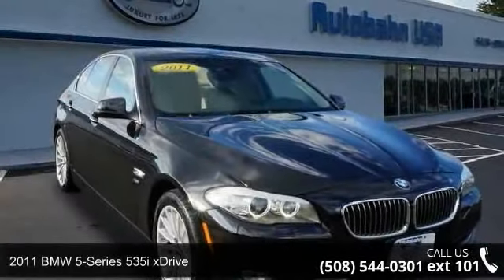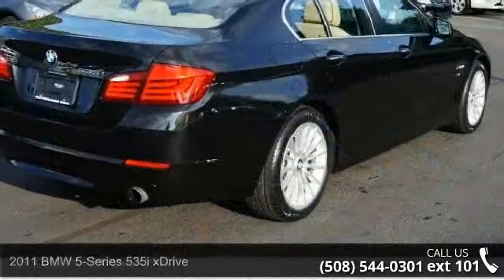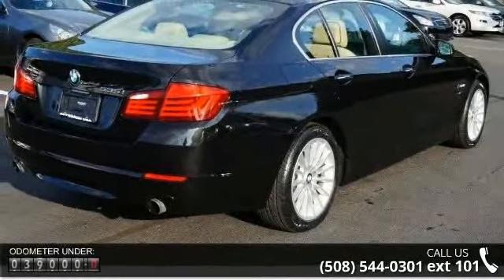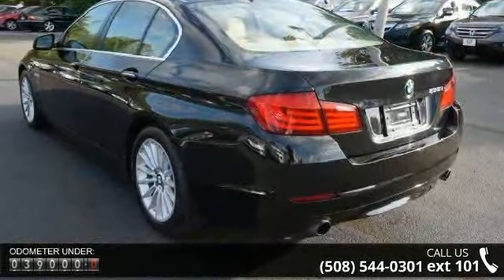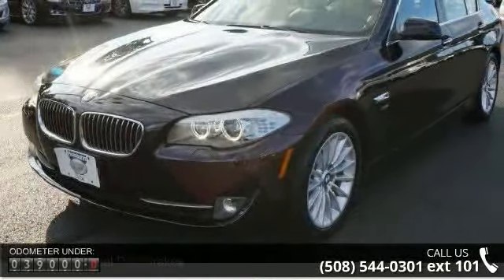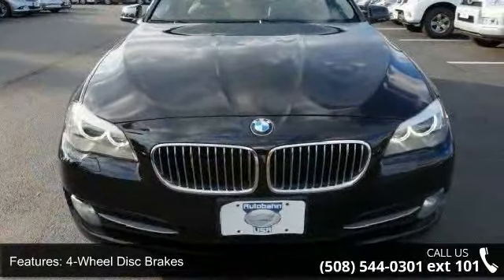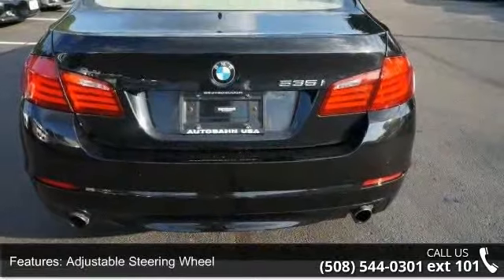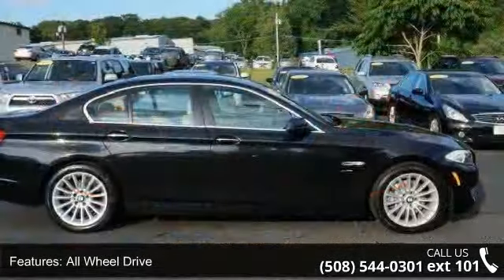2011 BMW 5 Series 535i xDrive - Autobahn USA - Westboroug...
535i xDrive, 3.0L I6 24V DOHC TwinPower Turbo, Moonroof, and Navigation/Gps. Jet Black! A-1 Condition! Here at Autobahn USA, we try to make the purchase process as easy and hassle free as possible. We encourage you to experience this for yourself when you come to look at this stunning-looking 2011 BMW 5 Series. The 5-Series was Motor Trend's Import Car of the Year. New Car Test Drive said, ...always a strong choice for buyers who want vigorous acceleration and crisp handling, but not the limited interior space of the 3 Series, nor the girth, weight and fee-fye-foe-fum price of the 7 Series... You, out enjoying this great BMW 5 Series, would be so much better than it sitting here proving nothing on our lot. It's ready, each time and every time. Come let it show you! Autobahn USA - Leading Boston Area Used Car Dealer - Audi, BMW, Mercedes-Benz. Thank you for visiting AUTOBAHN's virtual showroom.